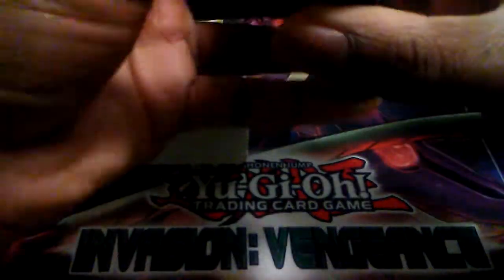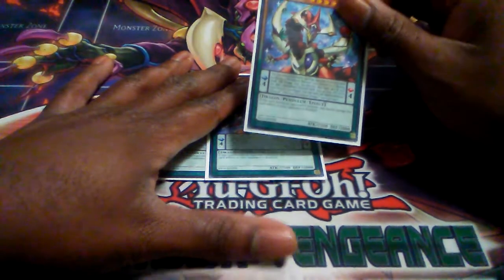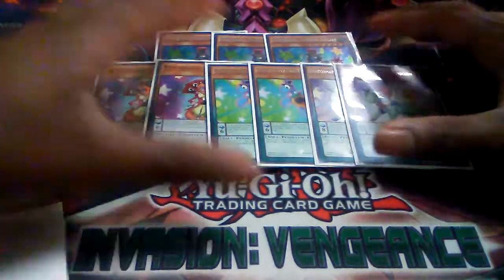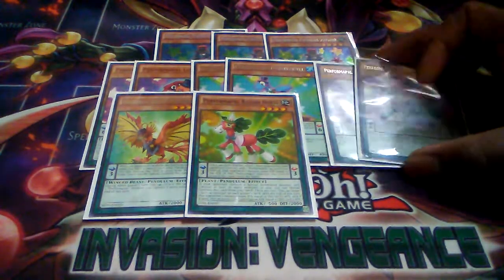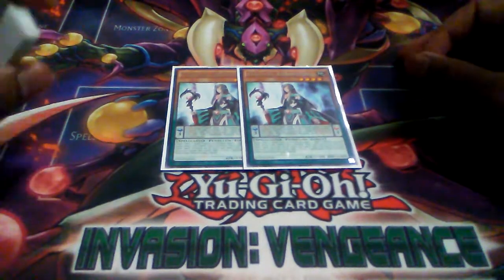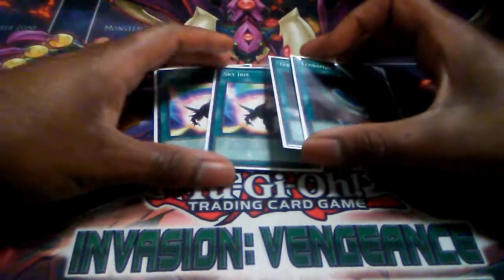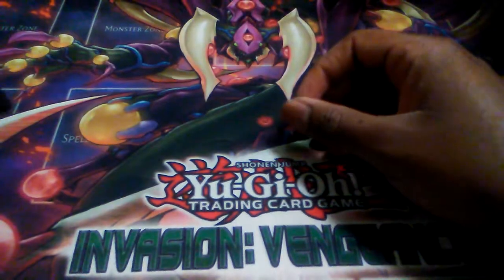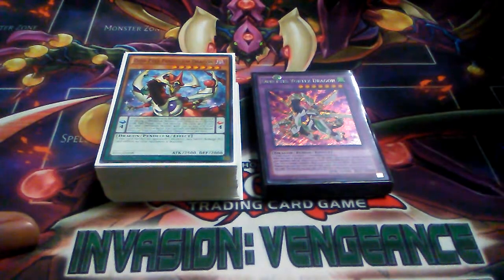Deck Profile: Odd-eyes Performapal and Dracoslayer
So i took odd eyes and performapals for a spin with dracoslayers for this profile.
Still got to get my other skullcrobat joker lol but I hope you all enjoy the video.